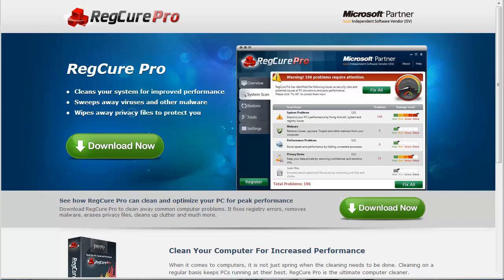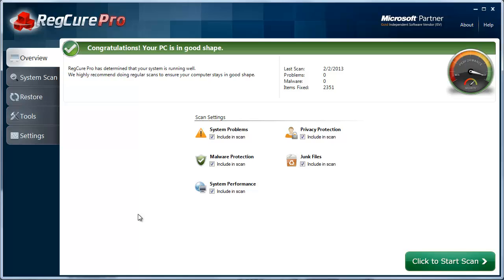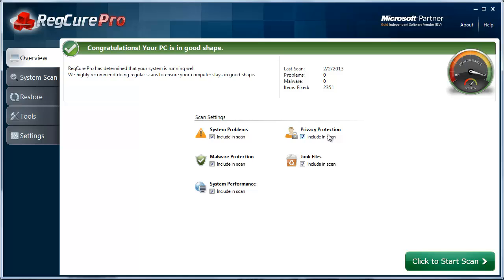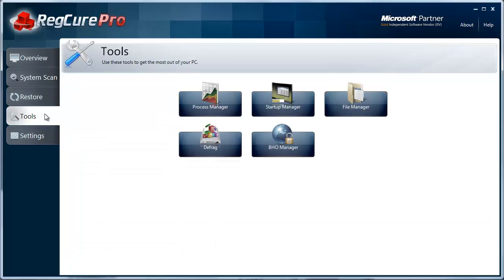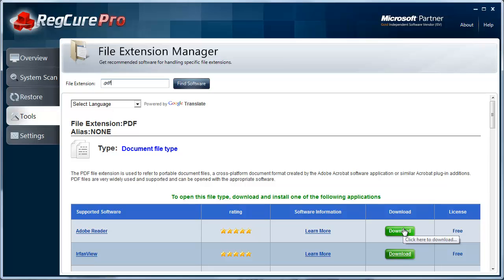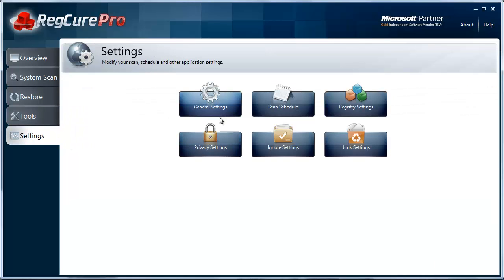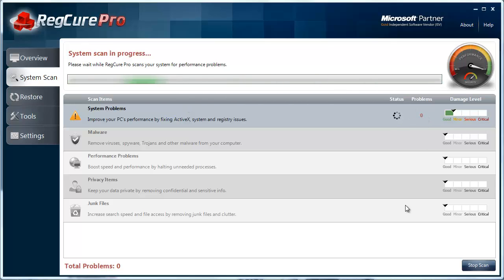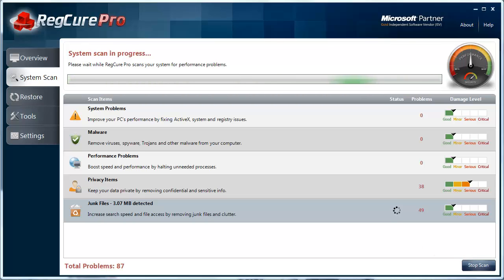How To Speed Up Your Computer - Full Tutorial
- If you want to know how to speed up your computer, download this software and let it show you what is bogging it down causing it to run so slow and sluggish.

This software will scan your computer for errors, malware, viruses, registy errors, temporay and junk files and more then automatically fix them all.  This will restore the performance of your computer allowing it to run faster, smoother and error free.

Removes temporary items, junk files and clutter
Removes viruses, spyware and other malware
Defrags to improve file recall and saving
Decreases startup times
Scours the Windows registry to clean away errors
Finds software to open files
Manages restore points for safety and performance
Disables browser add-ons that can hurt performance
Cleans privacy files that can contain confidential info